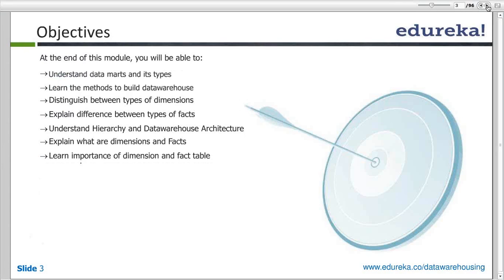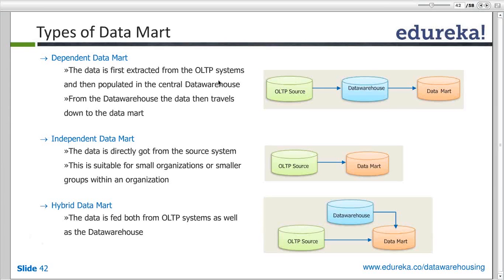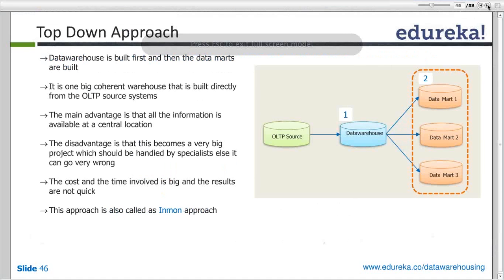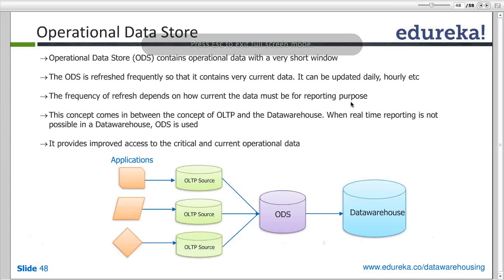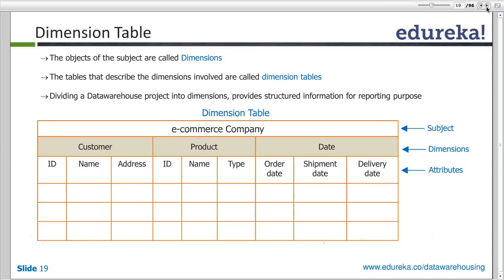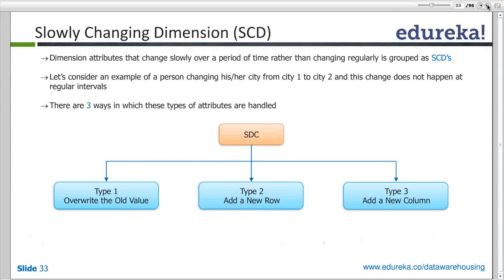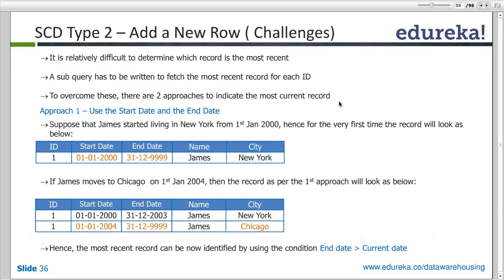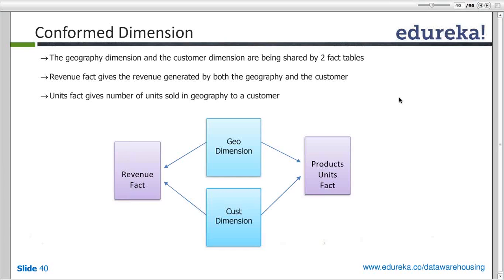Data Warehousing Tutorial - 2 | Data Warehousing Tutorial for Beginners - 2 | Edureka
A data warehouse is a central location where consolidated data from multiple locations are stored.
It usually contains historical data derived from transaction data but it can include data from other sources.

The video explains Fact Table with the following topics:

1. Data Mart.
2. Types of Data Mart.
3. Methods to build Datawarehouse.
4. Operational Datastore
5. Slowly Changing Dimension (SCD)

Edureka is a New Age e-learning platform that provides Instructor-Led Live, Online classes for learners who would prefer a hassle free and self paced learning environment, accessible from any part of the world. The topics related to ‘Introduction to Dataware Housing’ have been covered in our course ‘Datawarehousing‘.